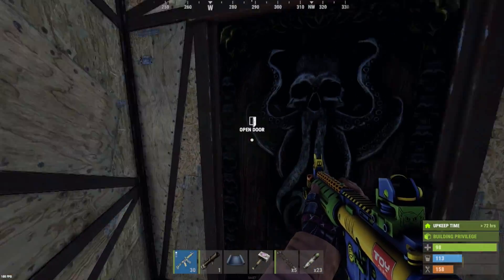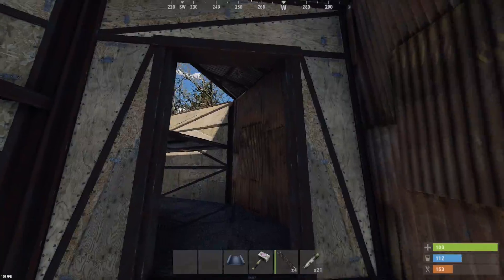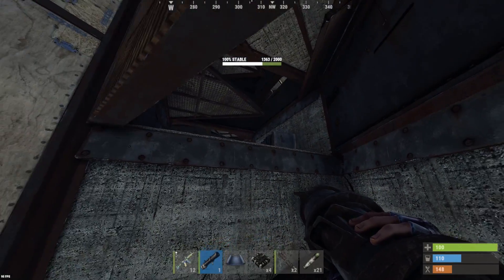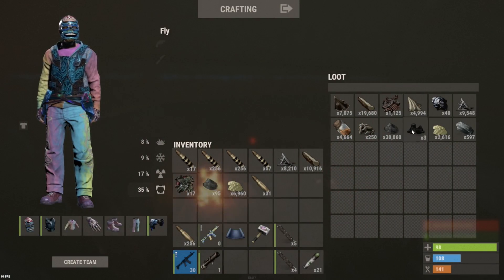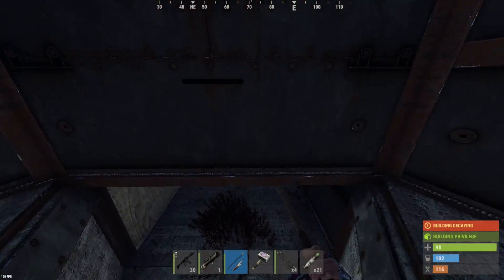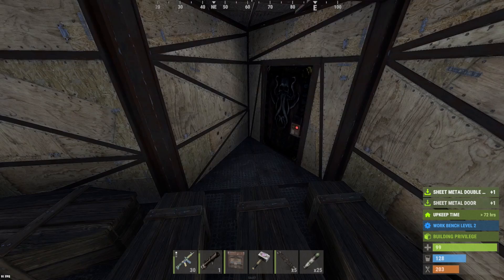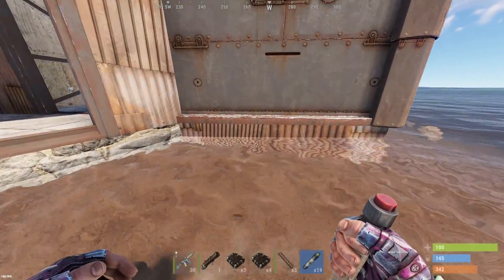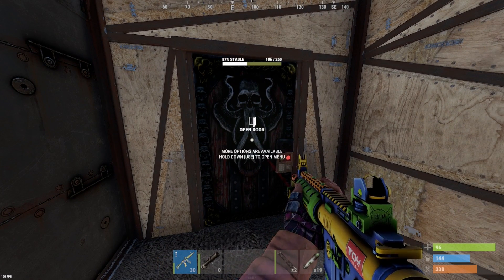this small UNSUSPECTING BUNKER was HOARDING MINICOPTERS!!!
In this raid I hit a small unsuspecting armored bunker that was hoarding minicopters...

MY SERVERS:
Rust Academy US 5X SERVER:
(connect 5xnobps.rustacademy.us:28015)

Rust Academy EU 5X SERVER:
(connect 5xnobps.rustacademy.eu:28015)

Rust Academy EU 10X SERVER:
(connect 10xnobps.rustacademy.eu:28015)

Rust Academy US 10X SERVER:
(connect10xnobps.rustacademy.us:28015)

1st Song: ALIEN
2nd Song: POP SMOKE TYPE BEAT 2020
3rd Song: BROTHER
4th Song: CROW
5th Song: NO FEELINGS

Server Trailer Cinematic Created by: Striker Prod